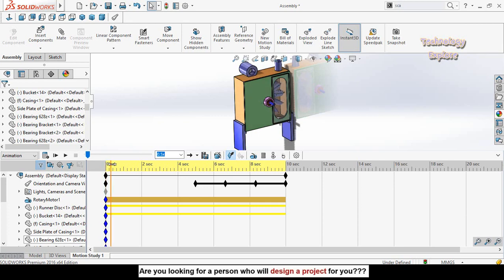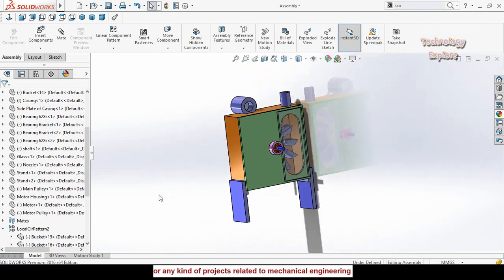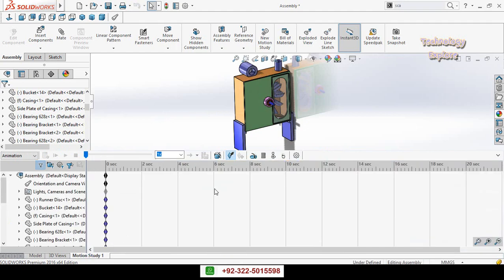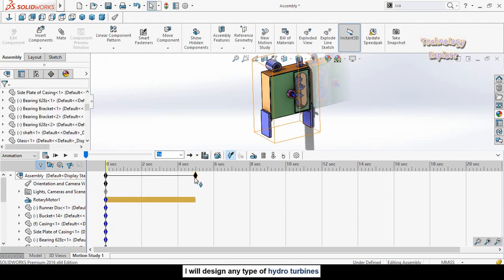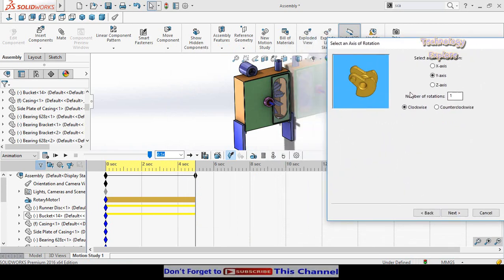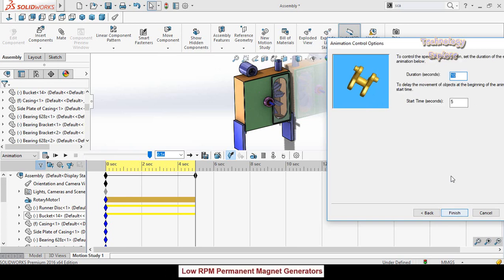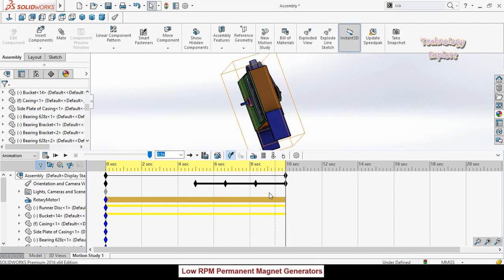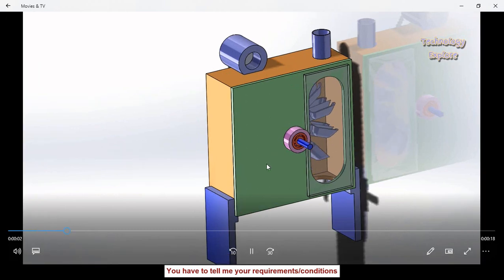How to Do Animation in SolidWorks on Pelton Wheel Turbine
This is a short solidworks animation tutorial in which I will tell you basics of SolidWorks Animation by animating a pelton wheel turbine.

1. SolidWorks                                                         2. Hydro Power
3. FYP Designing and Manufacturing.               4. Electrical Engineering
5. 3D Printing                                                         6. Low RPM Alternators
                                7. Manufacturing of Hydro Turbines